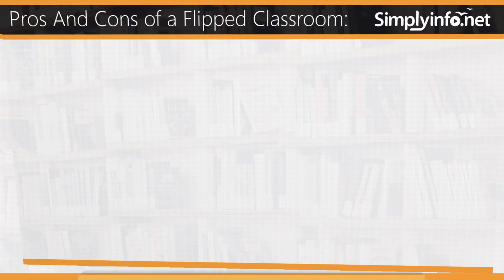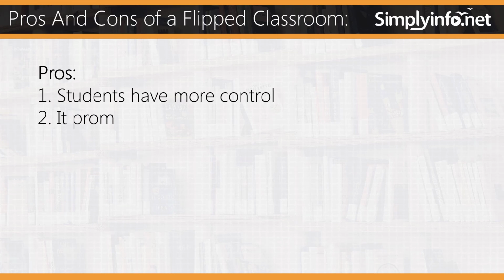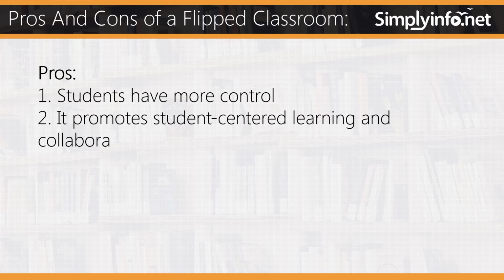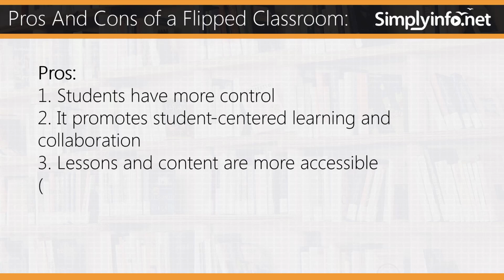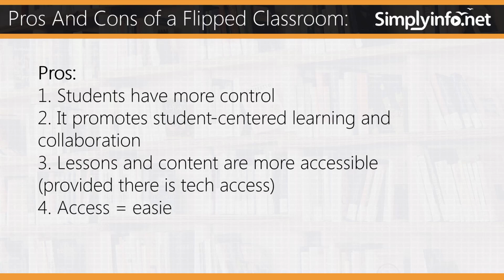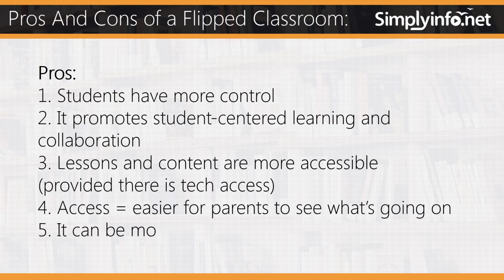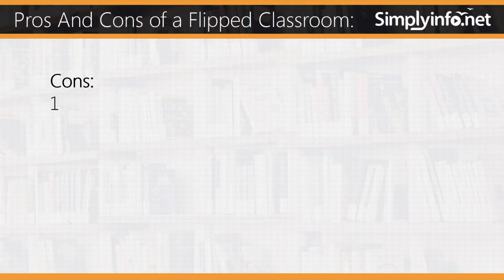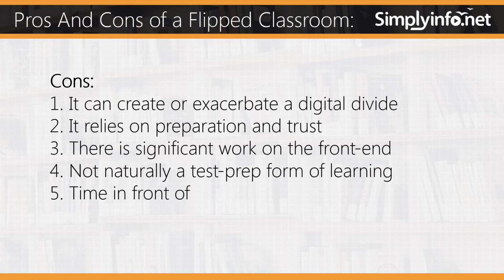What is a Flipped Classroom | Flipped Classroom Examples & Model | Pros & Cons of Flipped Classroom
Welcome to E-Learning Terminology Course. In this free course, you will learn all the basics and fundamentals of E-Learning terminologies online course in Education and Educational Technology, (also learn Terminologies of education in psychology and philosophy).

In this video series, you'll Learn E-Learning step by step easily for free at home on YouTube with free online courses. Best Education tutorials to learn E-Learning, Education and Educational Technology for beginners.

What is a Flipped Classroom, Flipped Classroom Examples & Model, Pros And Cons of a Flipped Classroom, EdTech.

This course includes all fundamentals and basics for engineering students:

- A to Z, E-learning Terminologies

Team SimplyInfo.net